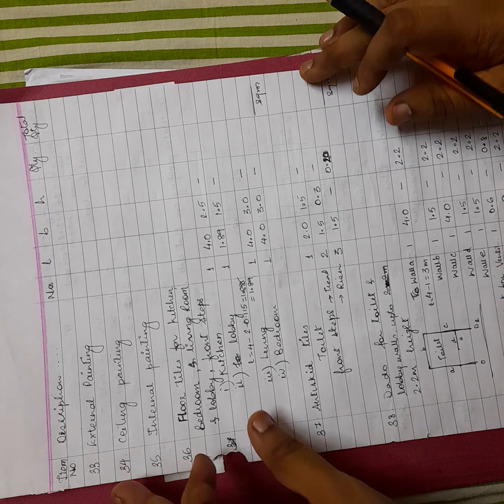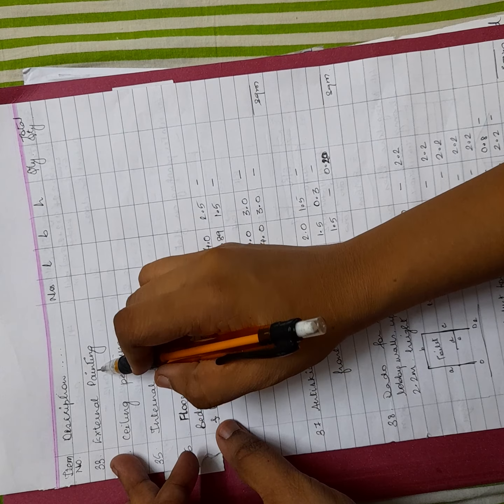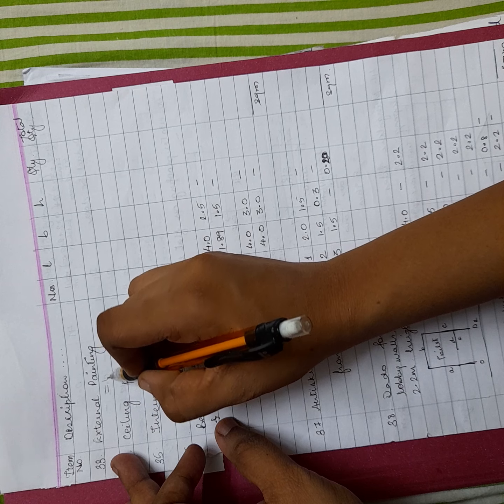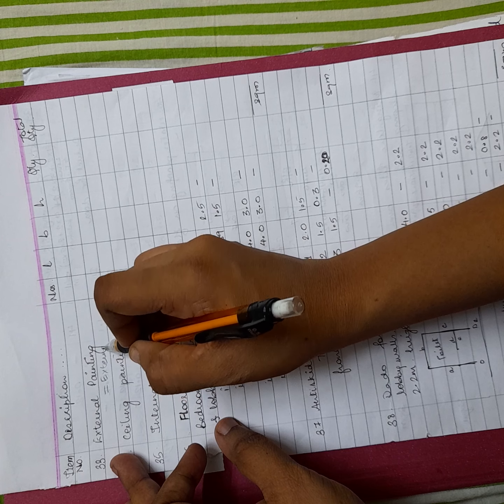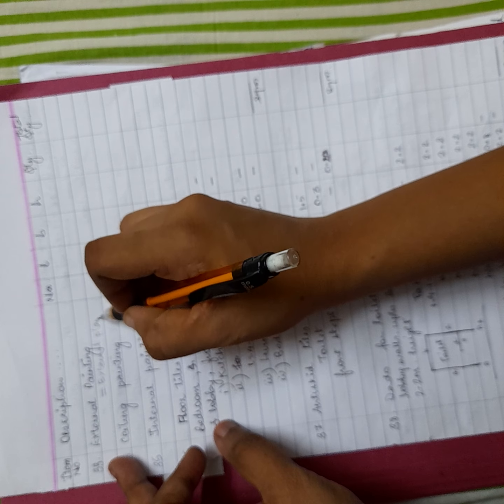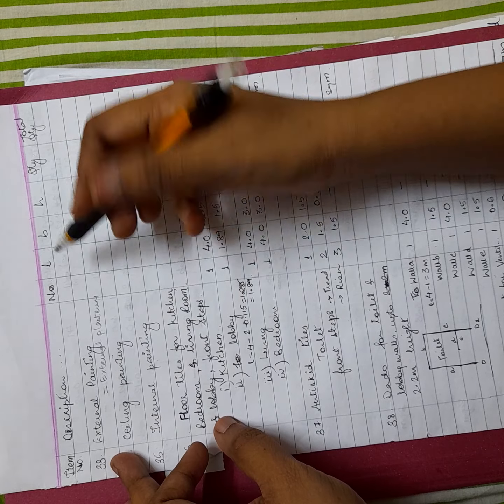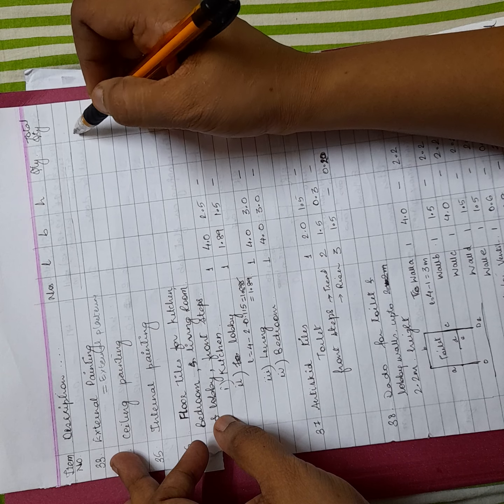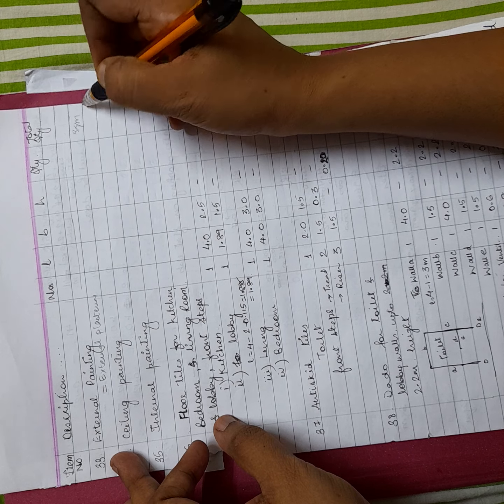item no 33, 34,35,36,37,38